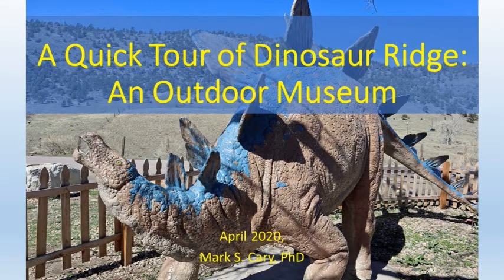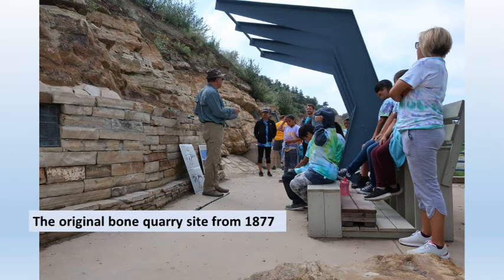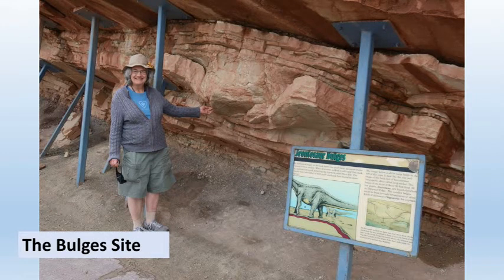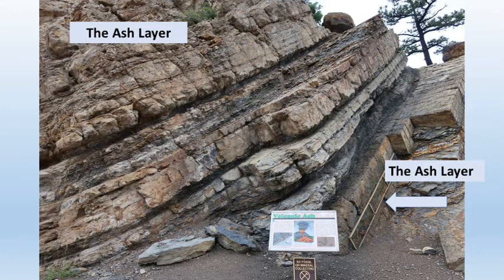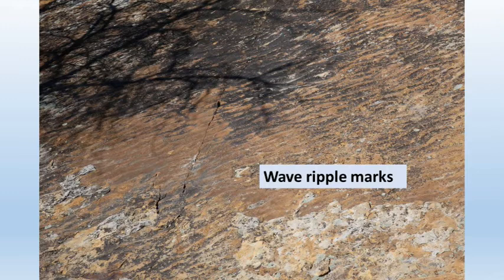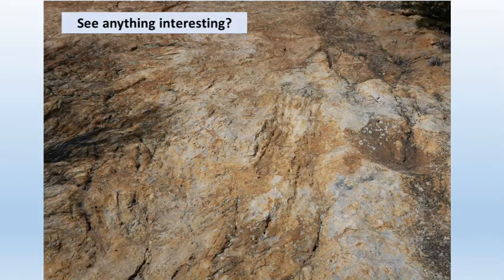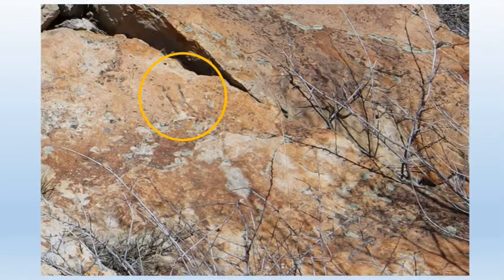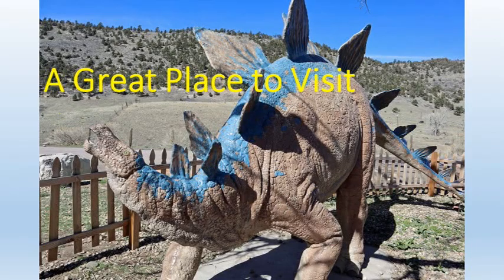A Quick Tour of Dinosaur Ridge: An Outdoor Museum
Dinosaur Ridge is a lovely outdoor paleontology and geology museum near Denver, Colorado. Walking in is free, or you can take the ten dollar bus tour. The first Stegosaurus bones were discovered here in 1877 and you can touch the bones in the bone quarry. The dinosaur track site is world famous. A great place to brings the kids.